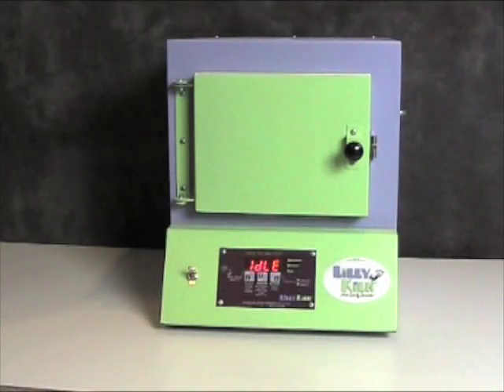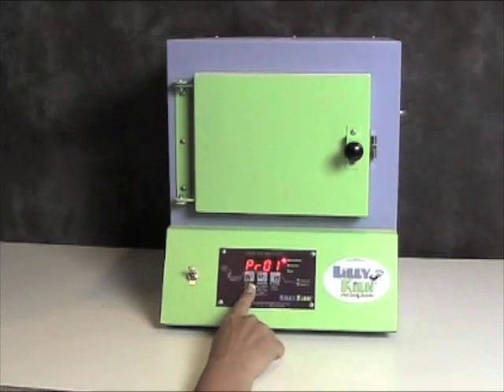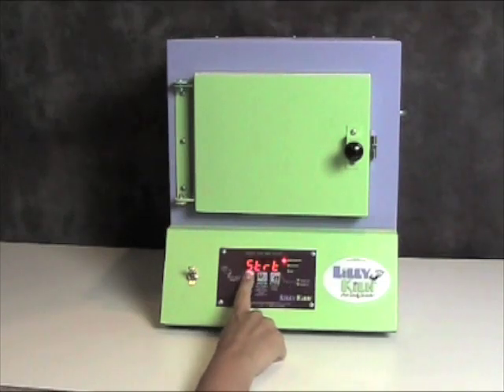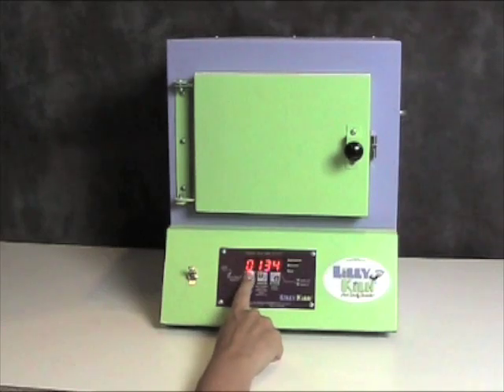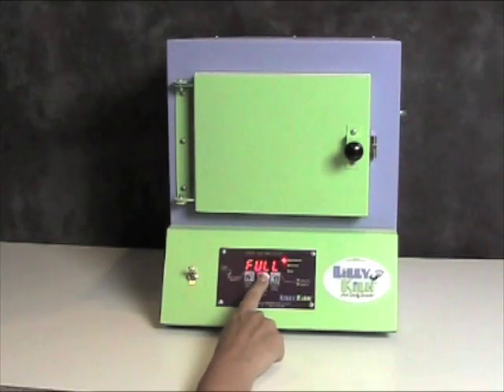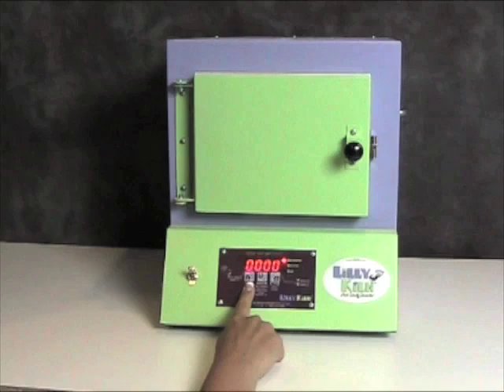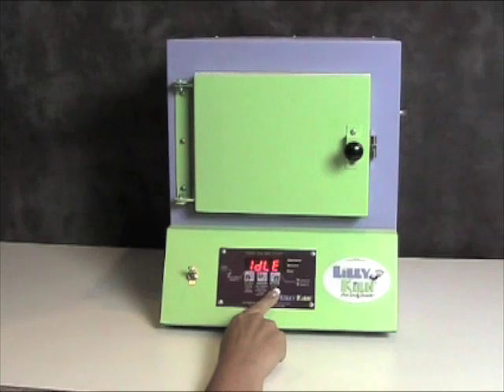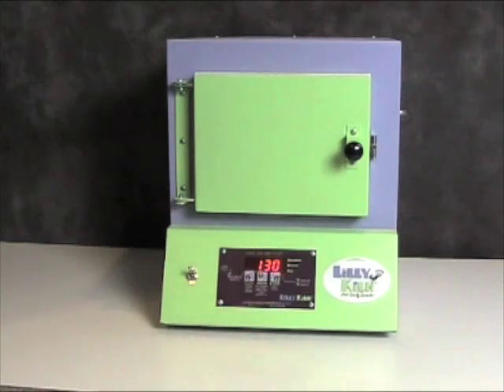How to programming your Lilly Kiln™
Learn how to properly program your Lilly Kiln™ for firing Metal Clay.